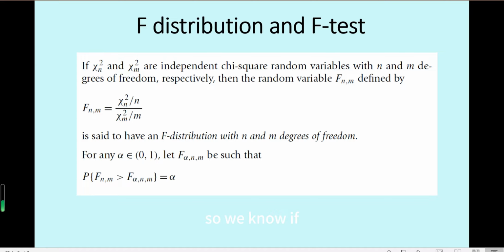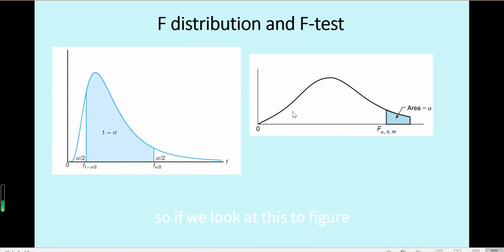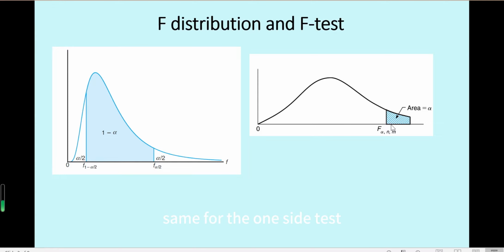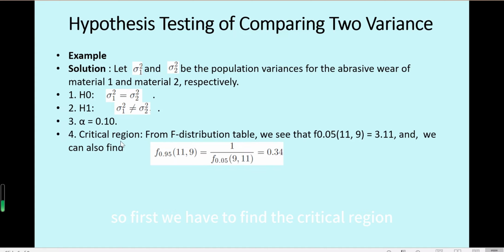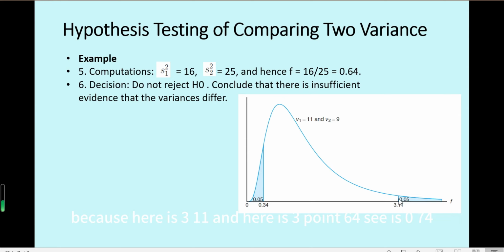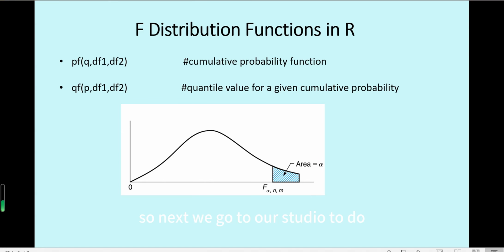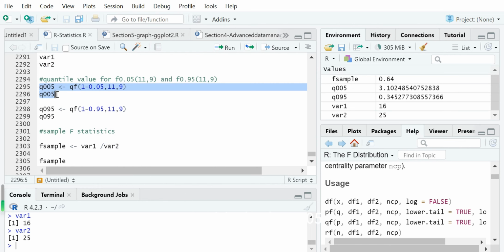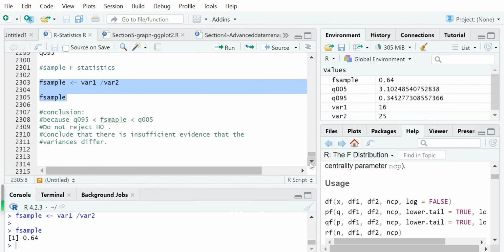F distribution and F-Test for hypothesis testing of variances in R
If we want to test hypothesis of two population variances are equal, we can get samples from these populations, and get test statistics f = SV1/SV2, where SV1 and SV2 are the sample variances, respectively.

Then f follows a F distribution with n1-1 and n2-1 degrees of freedom.

In R, you can use qf(1-alpha/2, n1-1, n2-1) and  qf(alpha/2, n1-1, n2-1) to calculate the two critical values under the significance level alpha.

If f is located outside the range between these critical values, then test is significant and we reject the null hypothesis that two variances are equal.